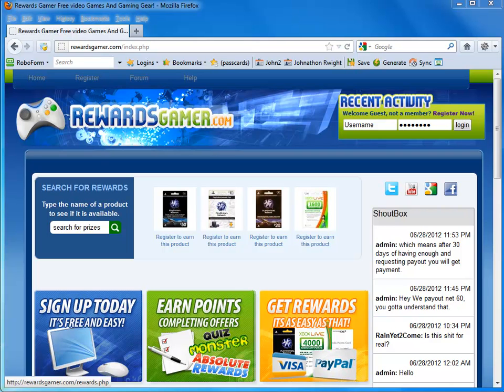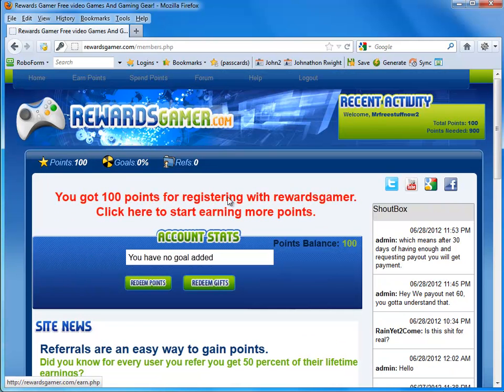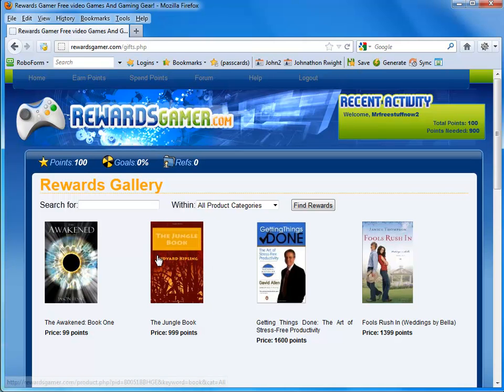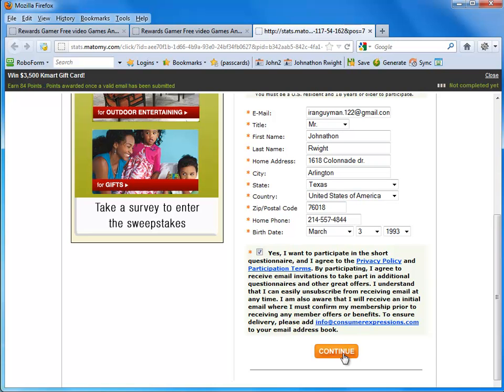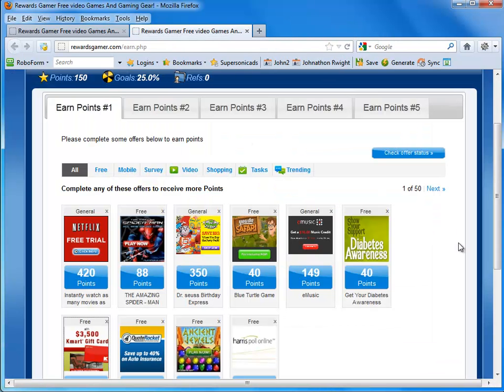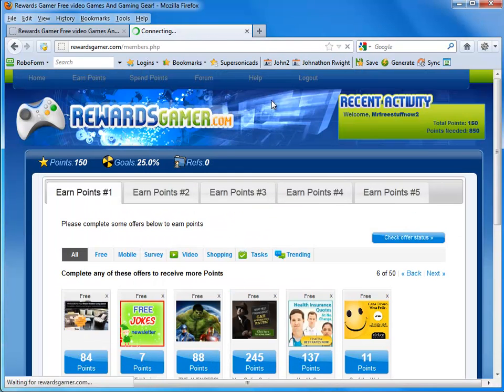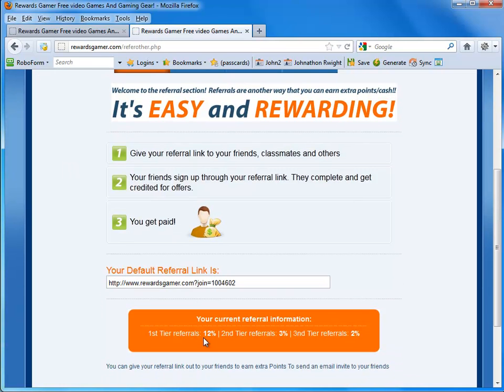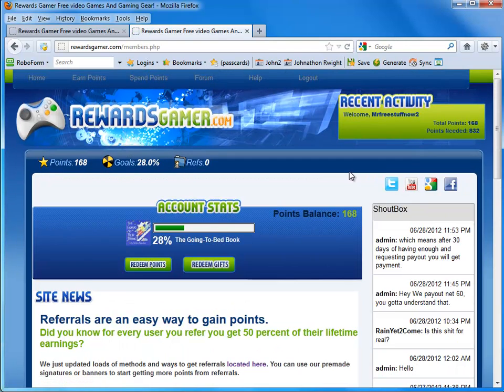How to Get Gta 4 For Free!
Gta 4 For Free this shows you step by step on How to Get Gta 4 For Free.